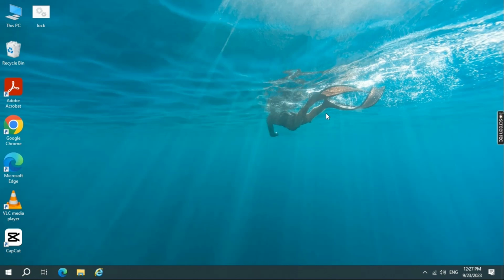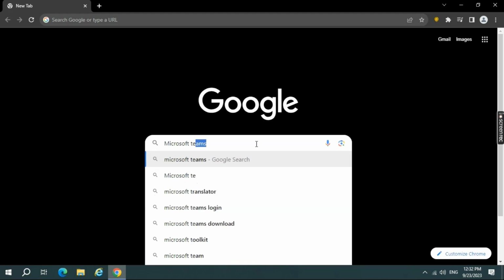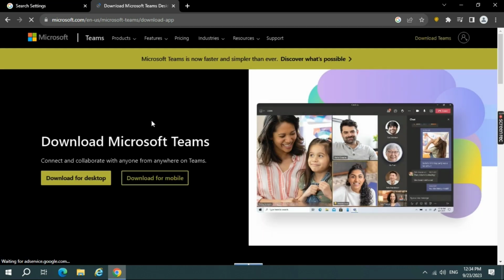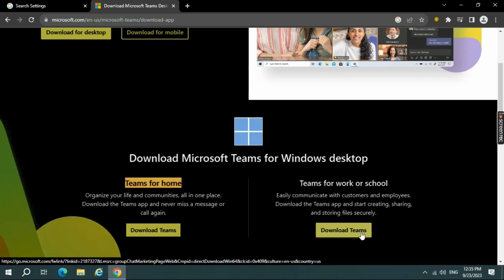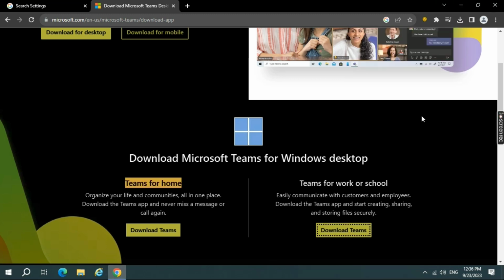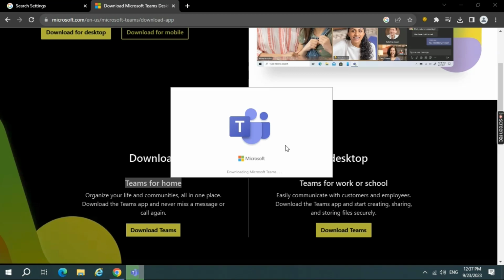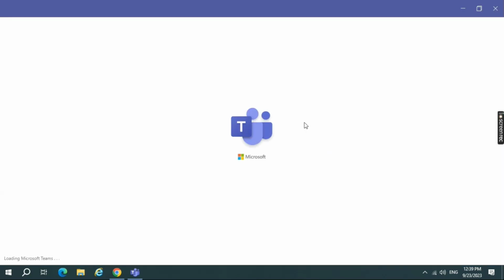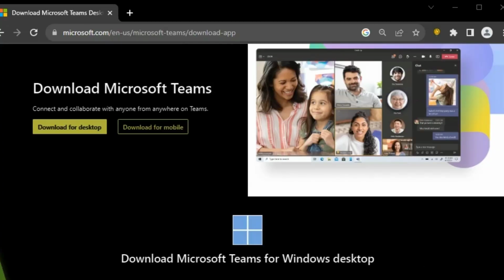How to Install Microsoft Teams on windows 11 and windows 10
How to install Microsoft Teams On windows 10 and windows 11

Describtion:

Learn how to quickly install Microsoft Teams on your Windows operating system in this 5-minute tutorial. Follow these simple steps to get started!

How to install Microsoft teams on windows 11 (2023)
10
Step by step Tutorial For Microsoft Teamsusing microsoft teams
microsoft teams tutorial 2020